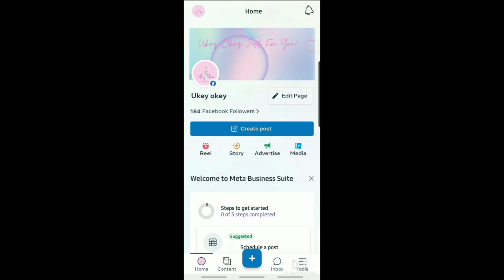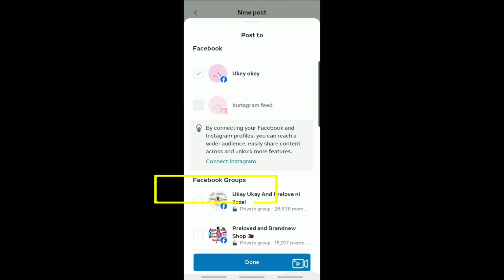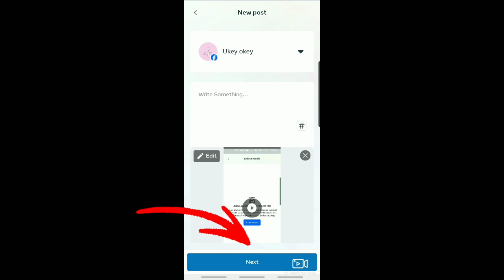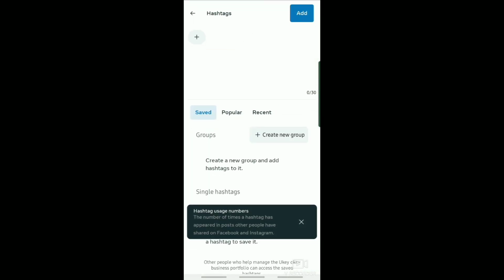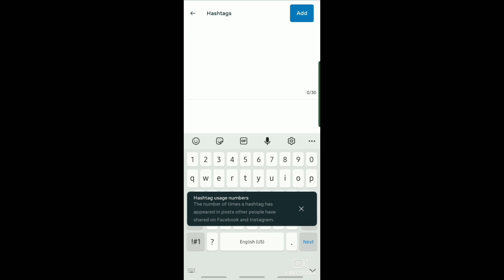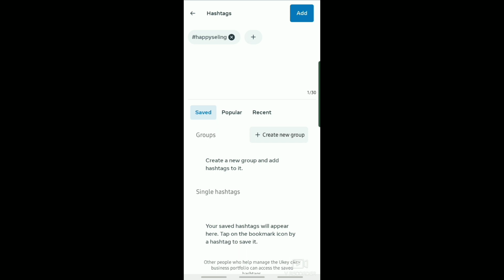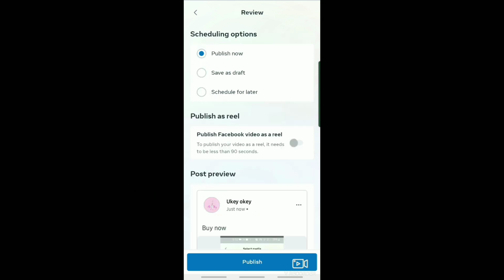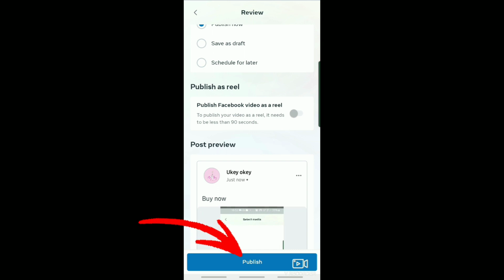How to Upload Video | Meta Business Suite | Under 2 Minutes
Learn the ropes of uploading videos with ease on the Meta Business Suite in under 2 minutes with our quick tutorial. This step-by-step guide simplifies the process, ensuring you can effortlessly share your content with your audience. From selecting the right format to optimizing your video settings, this tutorial covers everything you need to know for seamless uploads on Meta Business Suite.